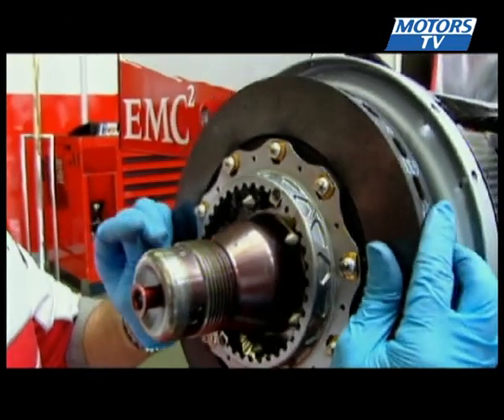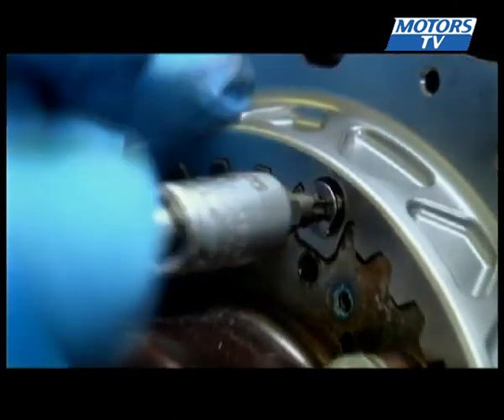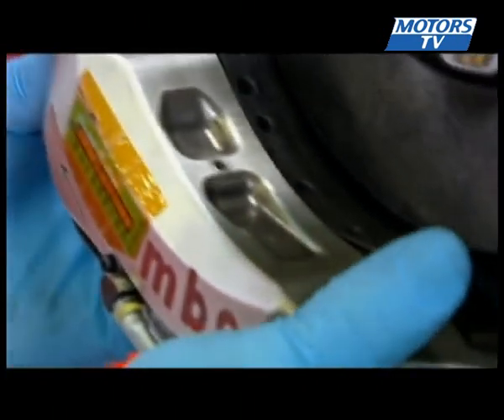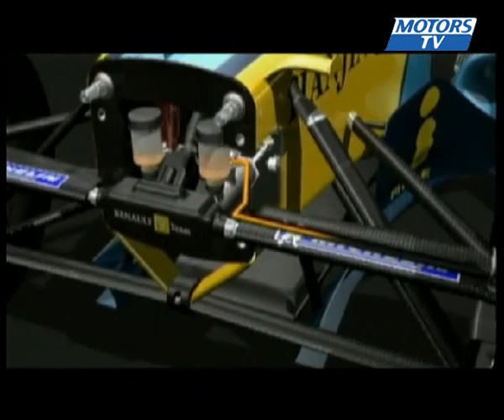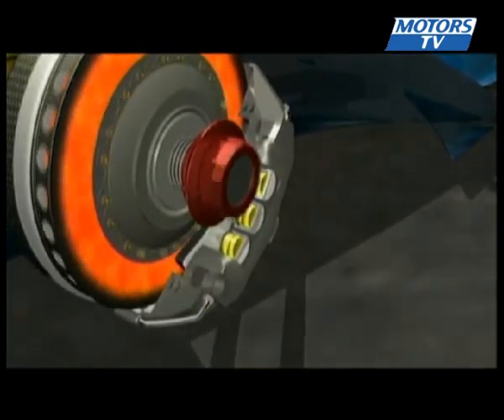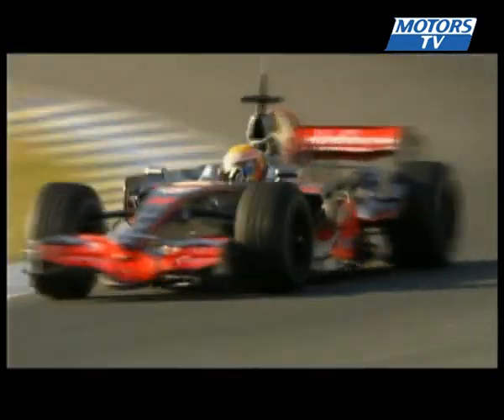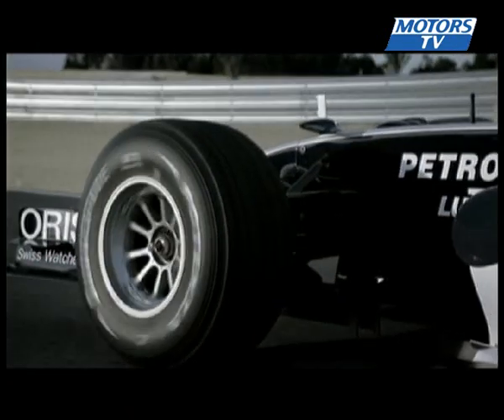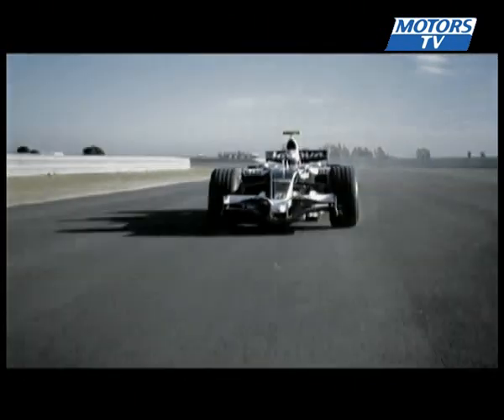Braking in Formula 1 Inside GP Rd7 Canada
How using brakes in Formula 1 during the Canadian Grand Prix.